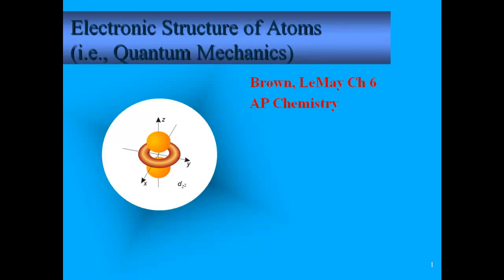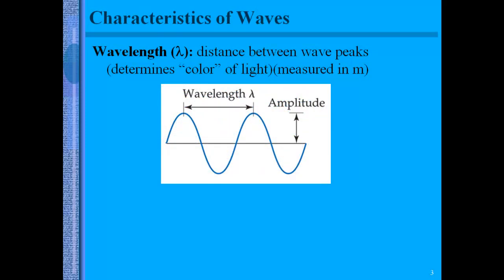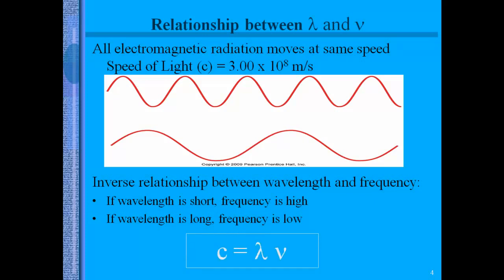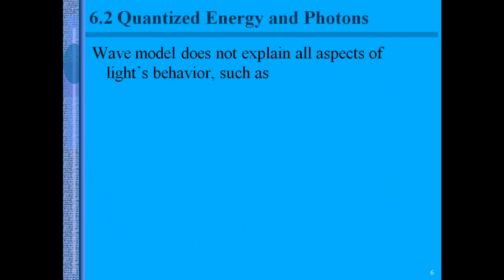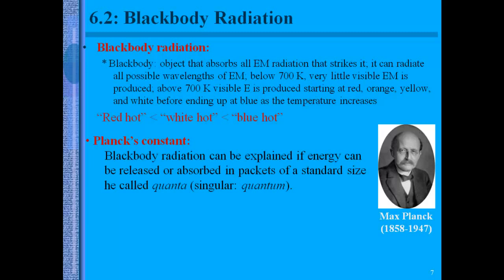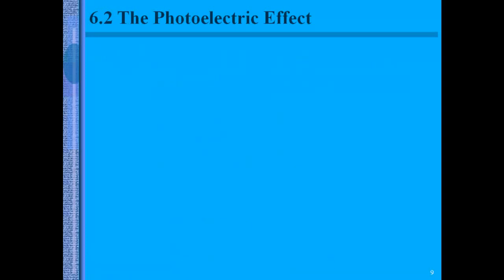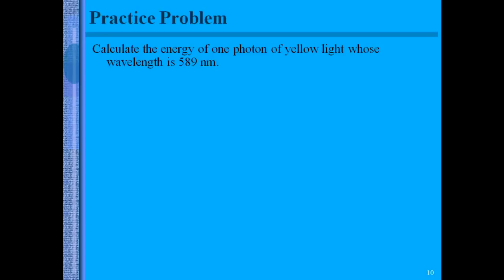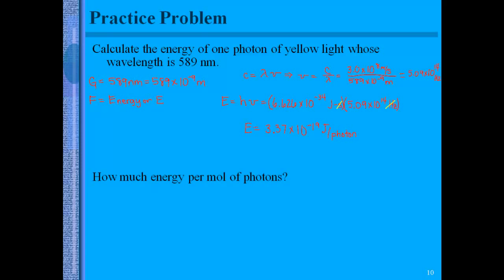AP Unit 4 Video 1 Part 1: Electromagnetic Radiation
EMR spectrum and wave properties are covered.